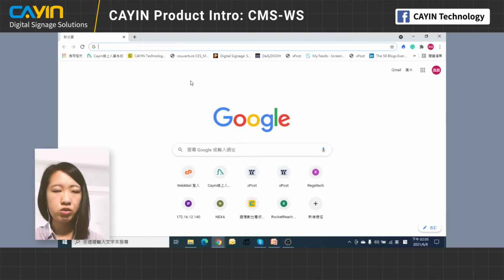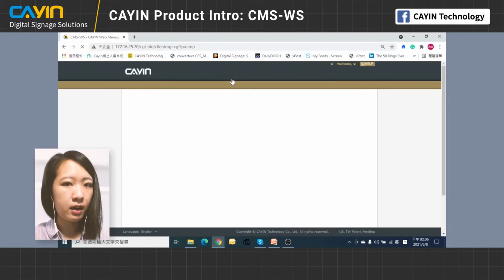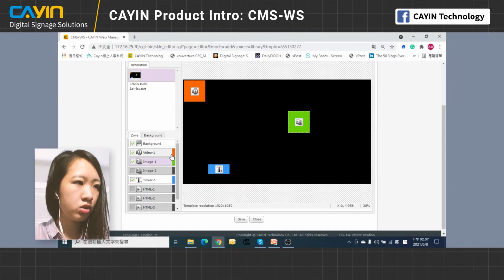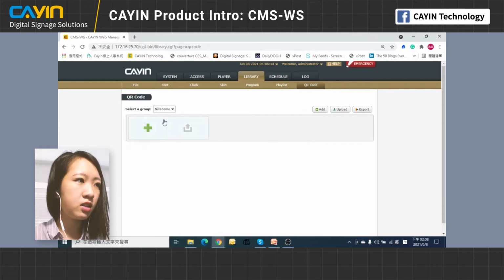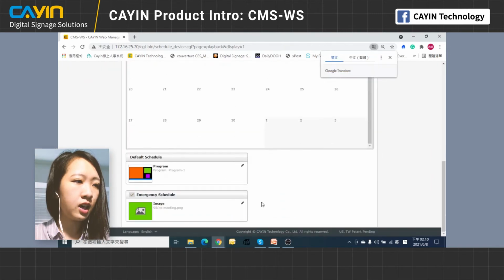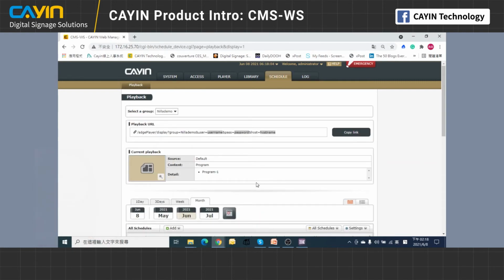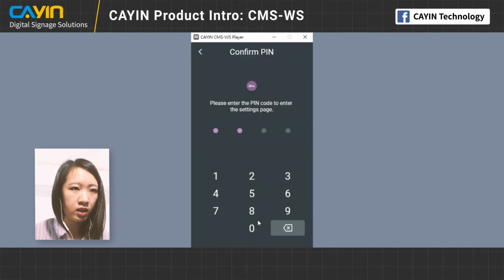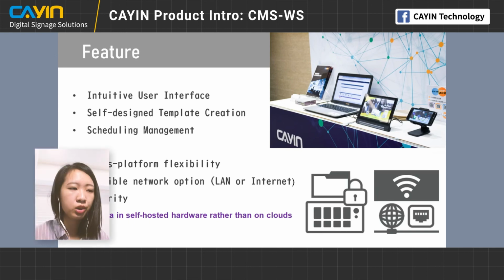CAYIN Product Intro: CMS-WS (software digital signage solution)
CMS-WS
Powerful digital signage server to give you the maximum flexibility on the choice of media players!

Unit & Time Stamp:
0:00 Intro
0:15 CMS-WS solution
1:00 Log-in CMS-WS
1:16 System tab
1:32 Access tab
1:49 Player tab
2:03 Library tab
3:37 Schedule tab
4:45 Log tab
5:02 Stream the Content
5:43 CMS-WS Player
6:24 CMS-WS Feature
6:53 Conclusion